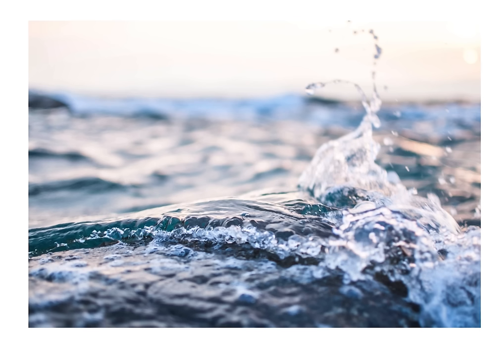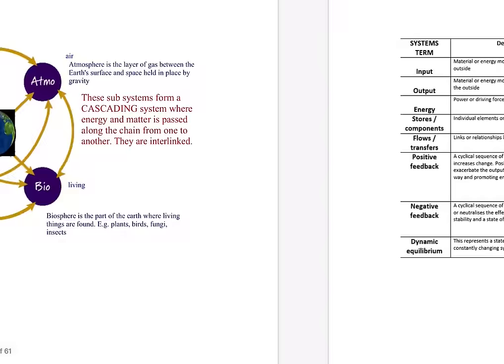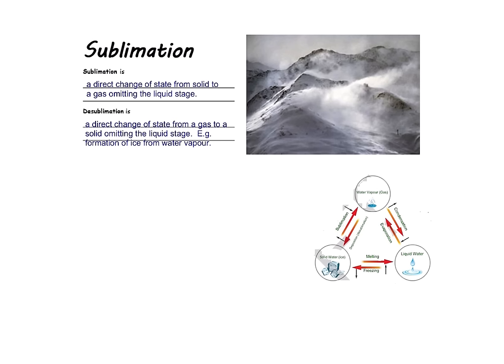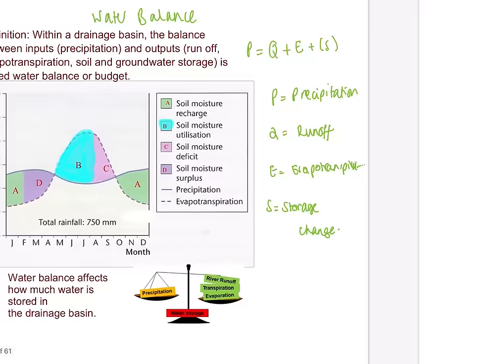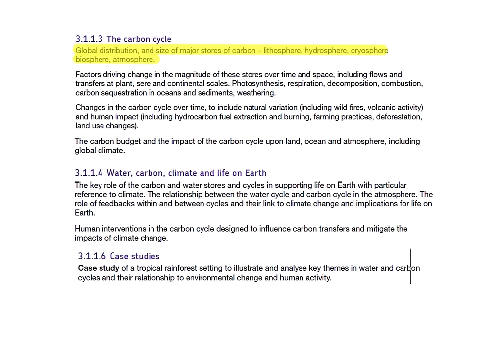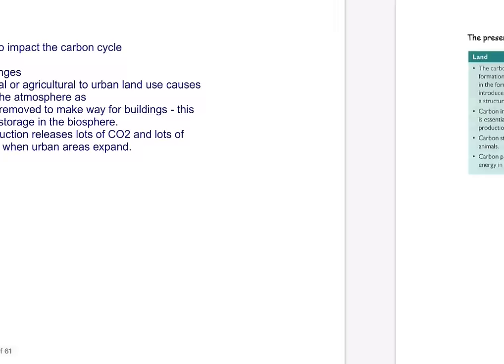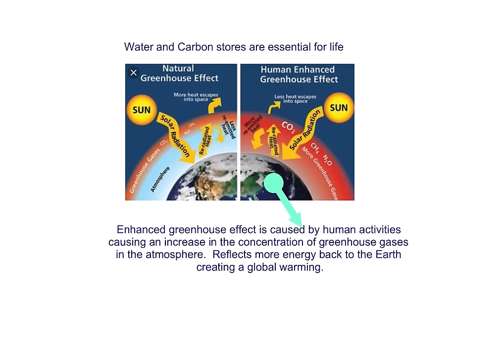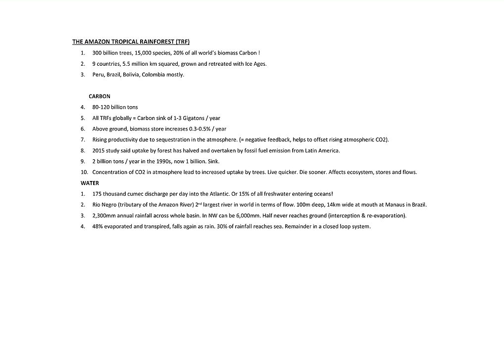A-LEVEL | WHOLE OF WATER & CARBON | AQA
A short recap of the Water and Carbon module. You may find it useful to pause in order to complete suggested activities.